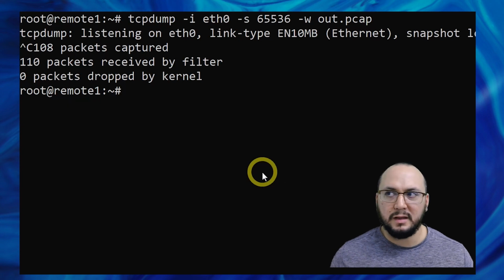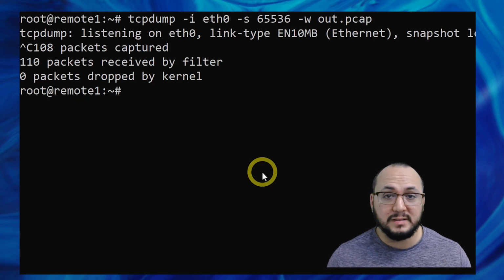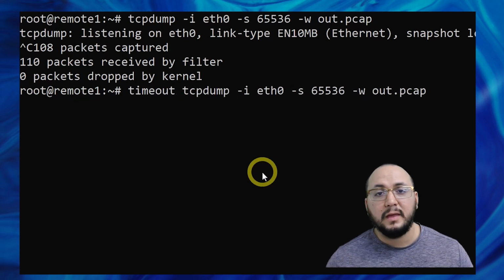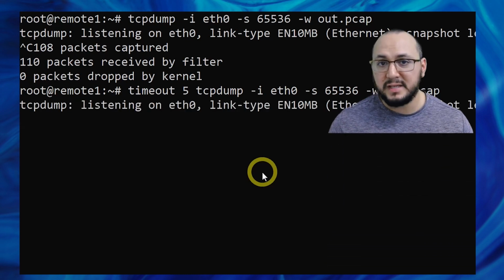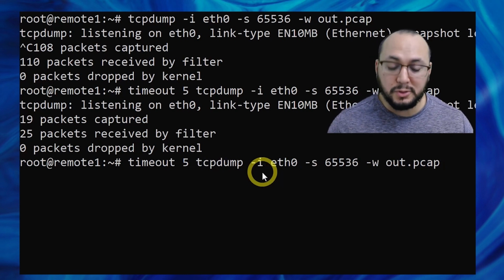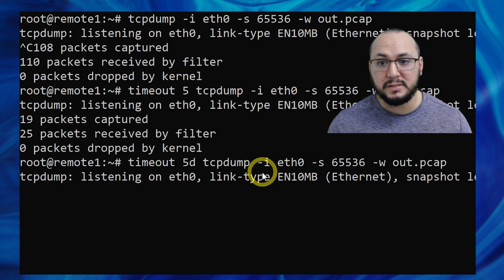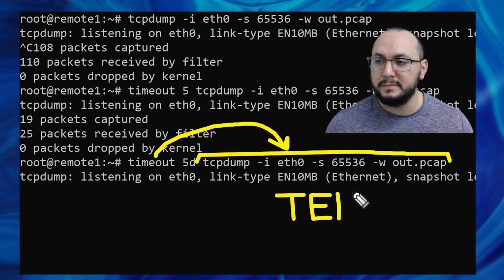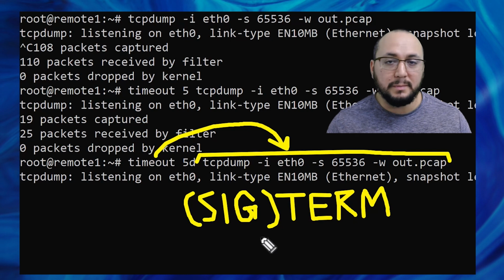Automate Ctrl-C with Timeout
No longer do you have to wait and invoke Ctrl-c on a process or script.

Automate this task with 'timeout'.

Specifiy the amount of seconds, minutes, hours, or days you want to command to run before it terminates and walkaway: Set it and forget it!